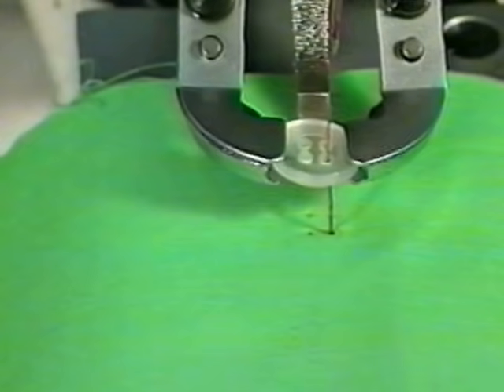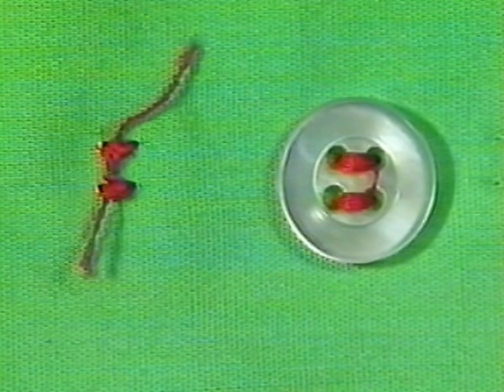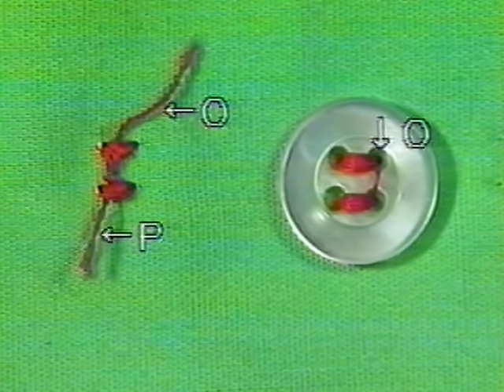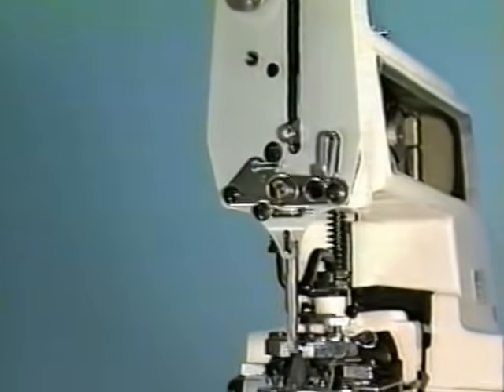MB 373 MB 1800 LOOPER NEEDLE TIMER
Juki MB373 Button Sewing Machine Adjustment